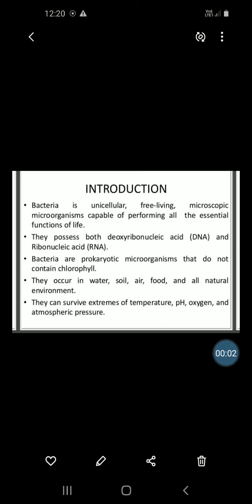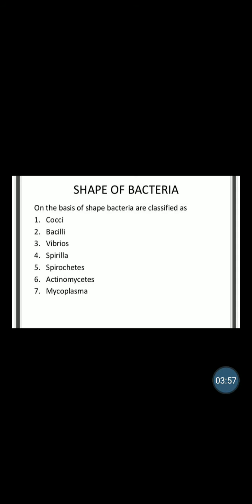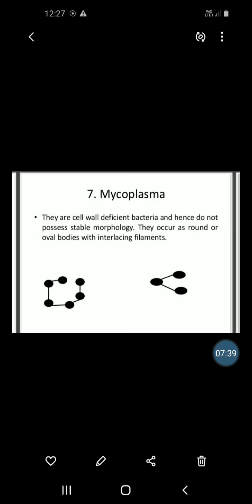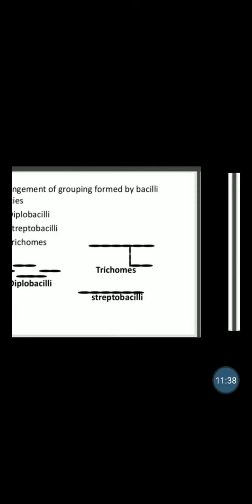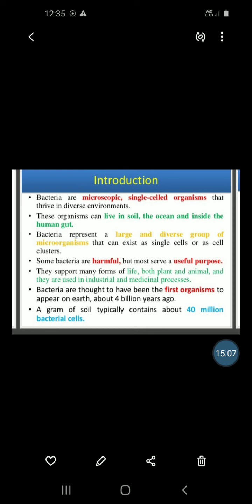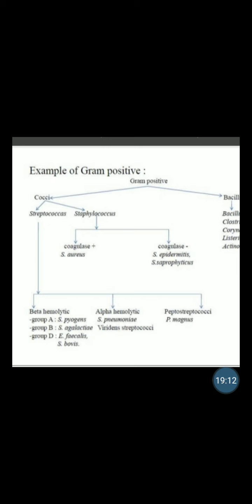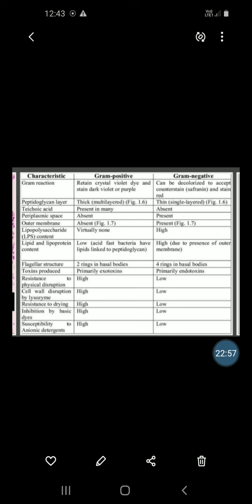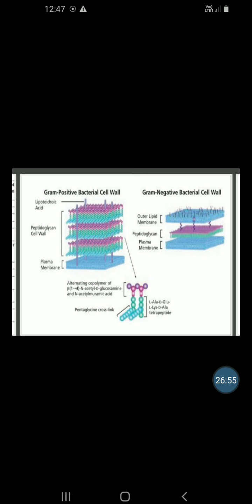Pharmaceutical Microbioogy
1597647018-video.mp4